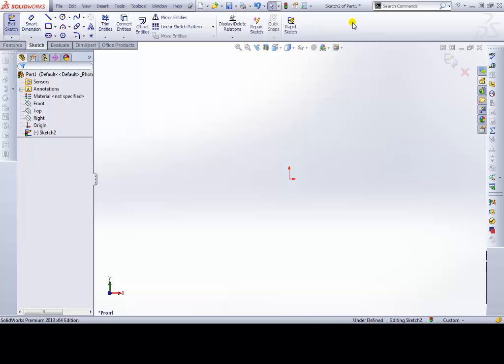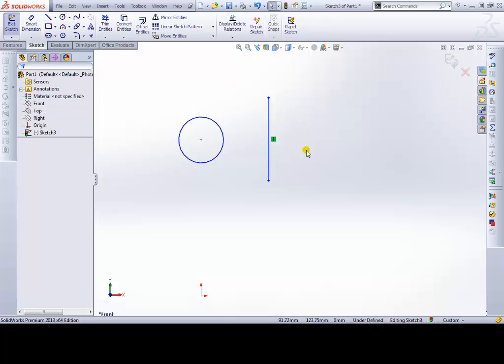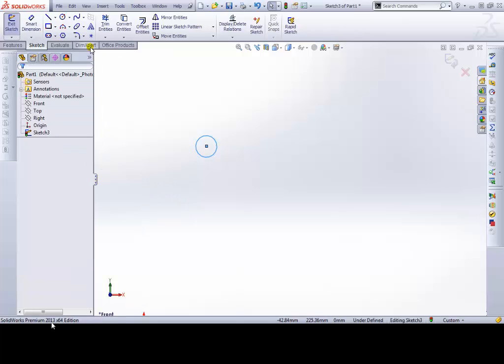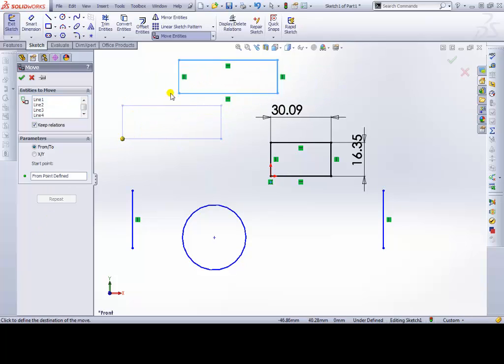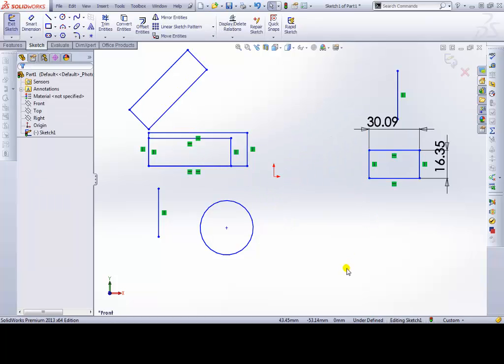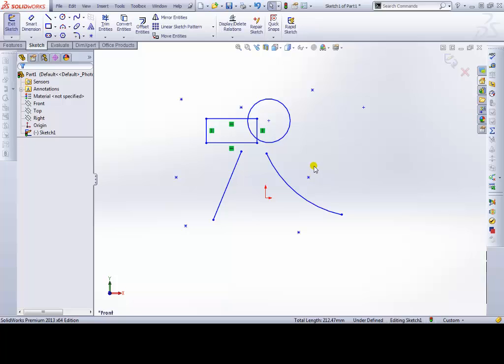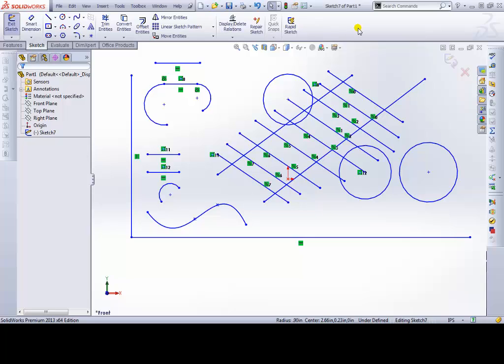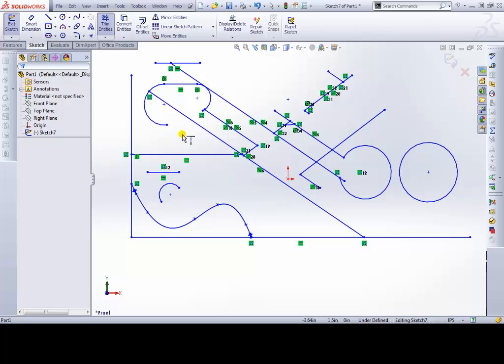SolidWorks 2013 Fundamentals Basic Sketch Editing Part 0 Tutorial